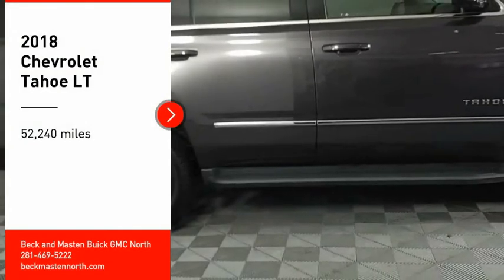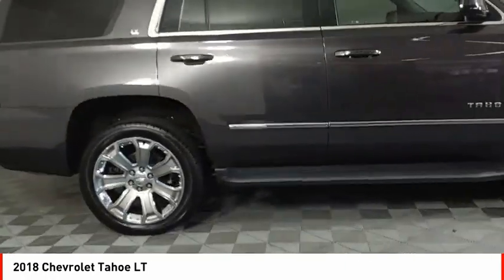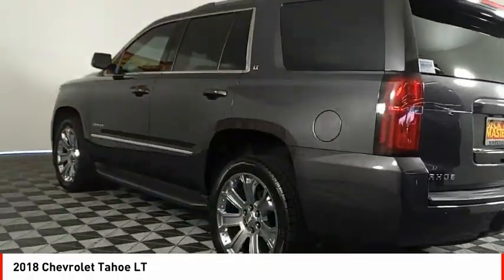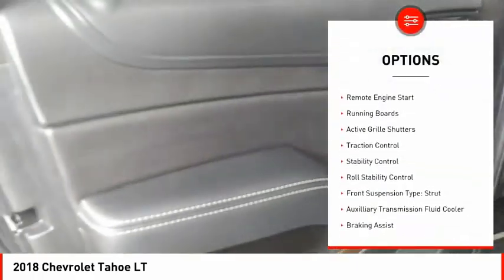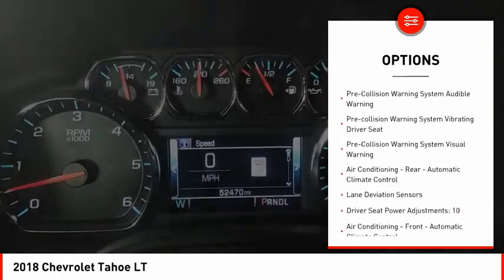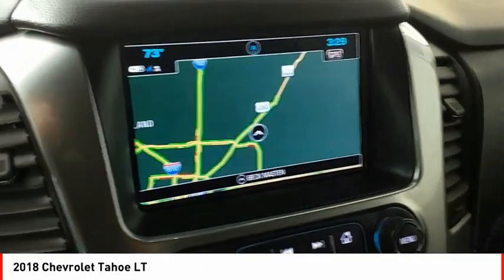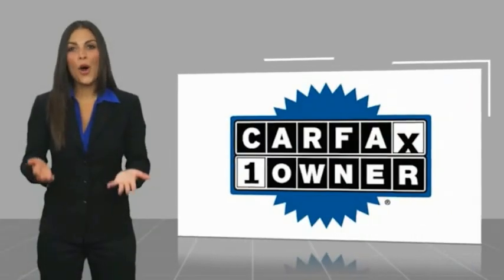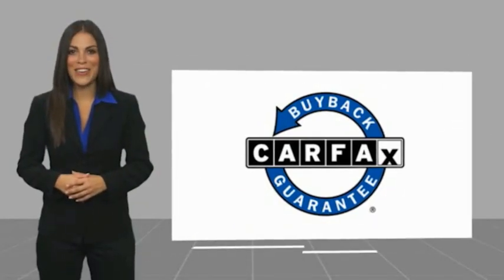2018 Chevrolet Tahoe Houston TX R253397A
2018 Chevrolet Tahoe LT

This vehicle is a 2018 Chevrolet Tahoe LT SUV, with a 5.3 Liter 8 Cylinder engine and Fuel Injection. It has an exterior color of Tungsten Metallic and an interior color of Black. With 52,240 miles driven, this car has excellent fuel economy of 16 in the city and 23 on the highway. It also has a crash test rating of 4 out of 5 stars, making it an excellent choice for those looking for a reliable motorcar. Additionally, this car has Hill Start Assist as an added feature for added safety.